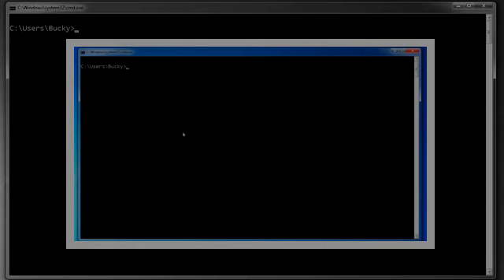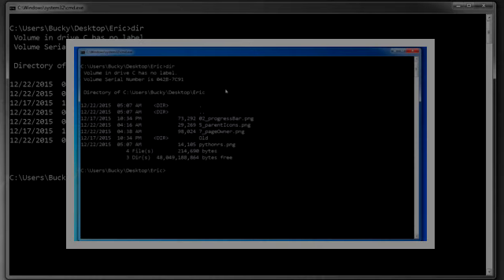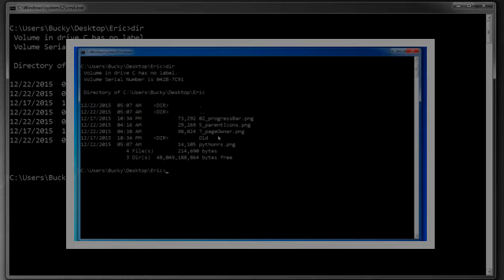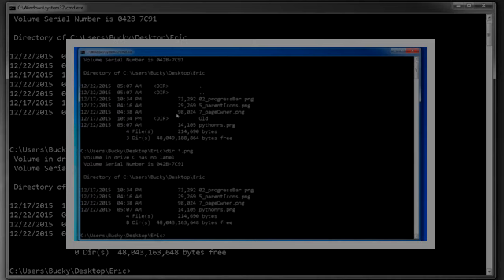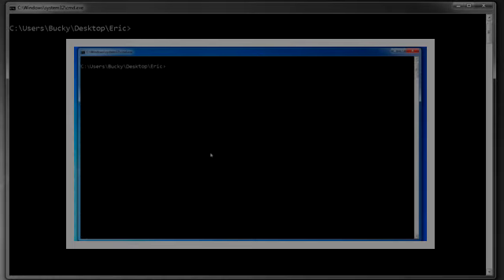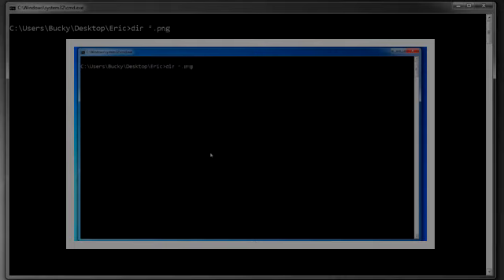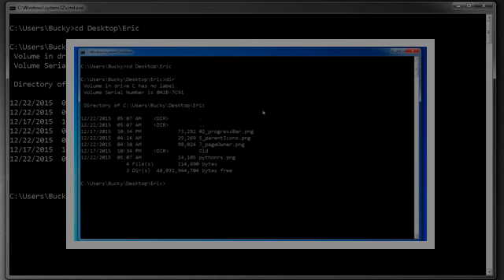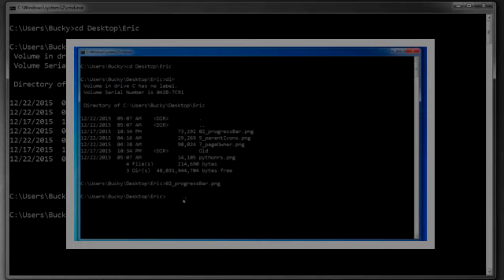Windows Command Line Tutorial 3 Opening Files and History